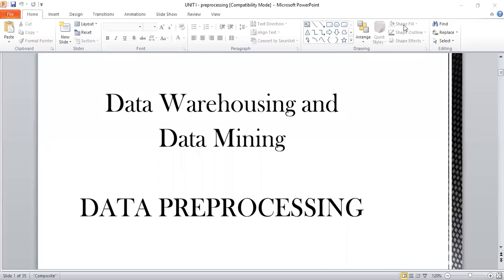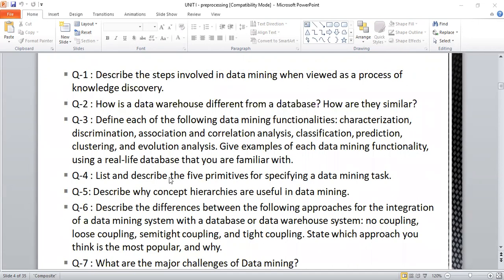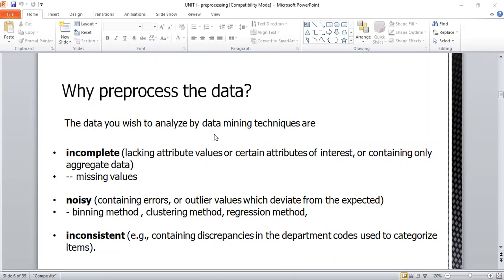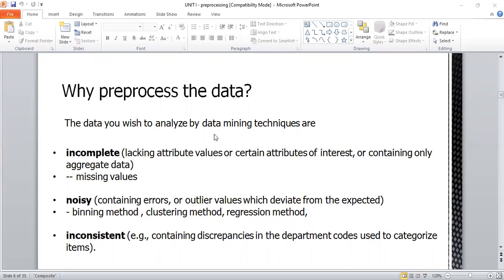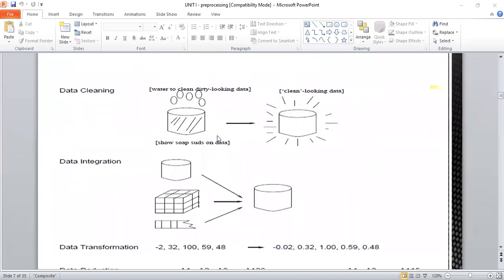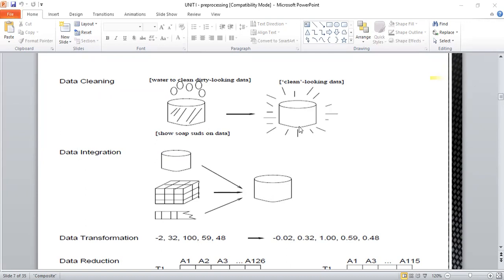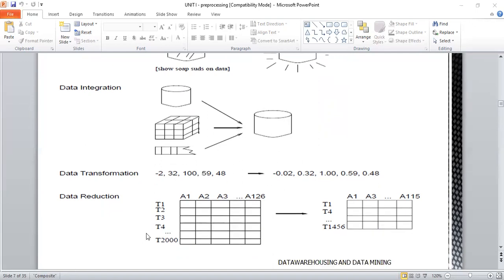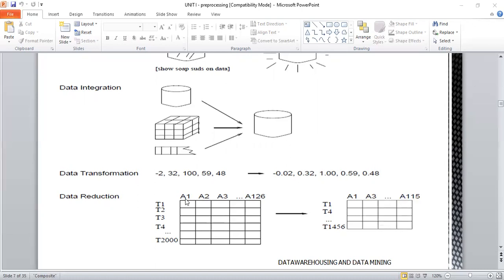Data Preprocessing: Need for preprocessing the data